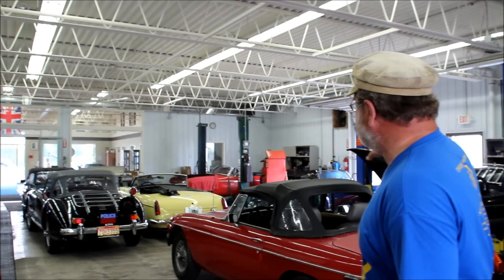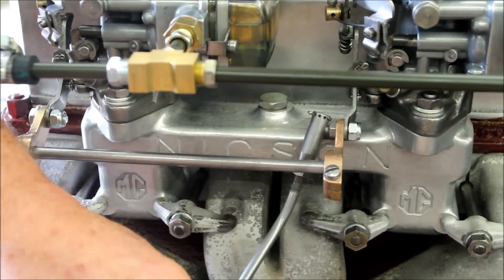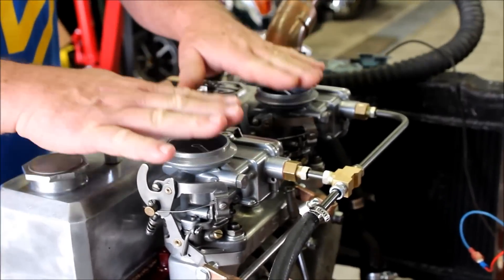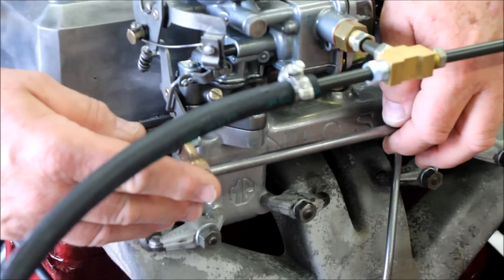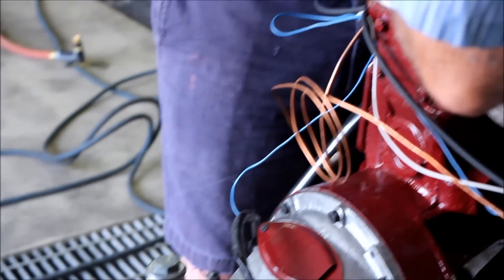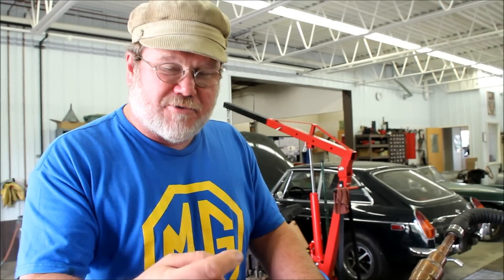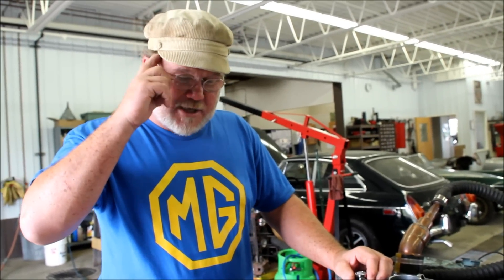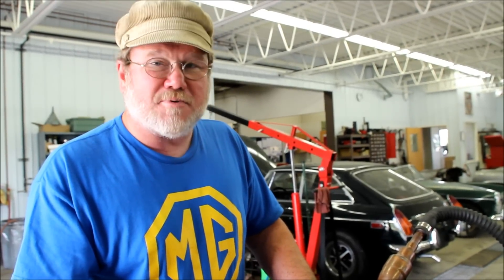211 MG Tech | TC Engine Update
John and Forrest give a detailed update on the TC engine Forrest has been working on now for over a year! The guys fire it up, and it sounds just as good as ever!